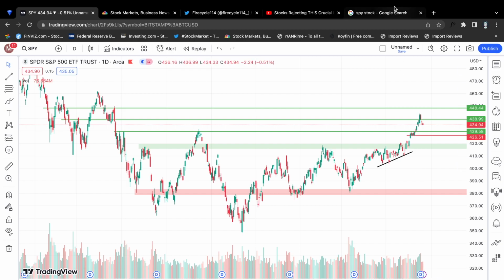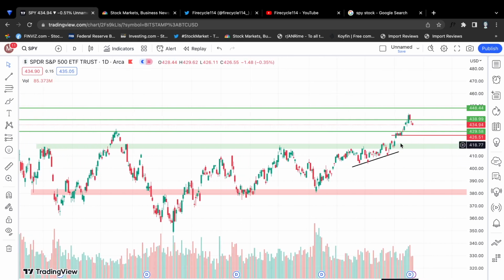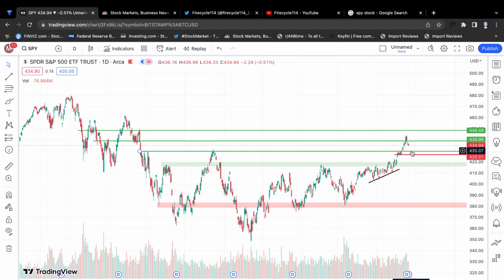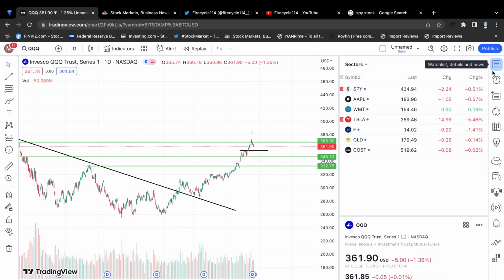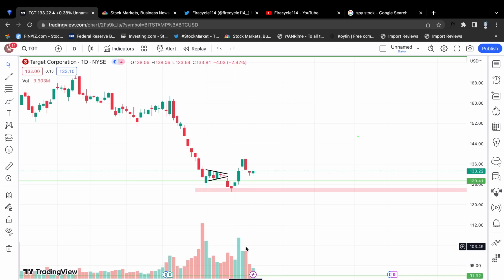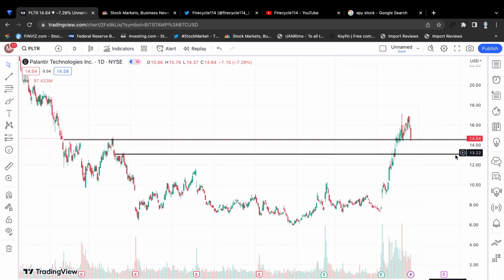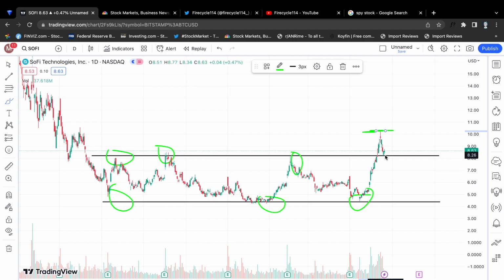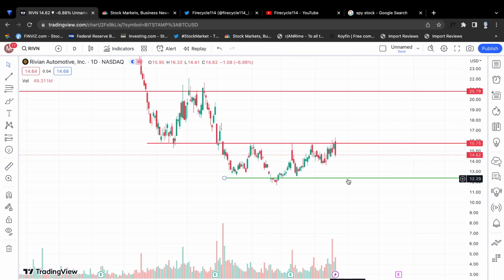The STOCK Market Is Pulling Back! - This is The Bottom!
[Open an account and deposit $1]

0:00 - Intro
1:34 - SPY
2:52 - QQQ
3:55 - F
4:35 - TGT
5:27 - COST
5:52 - PLTR
6:40 - SOFI
7:30 - RIVN